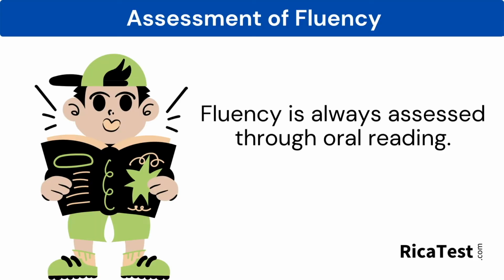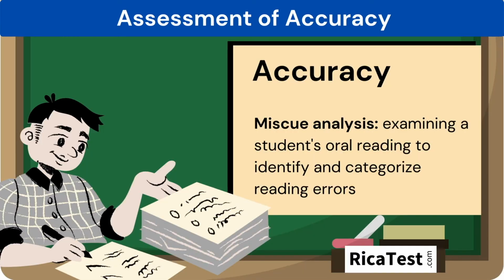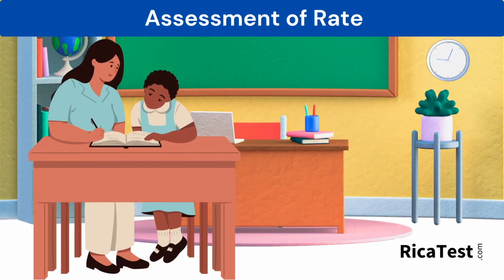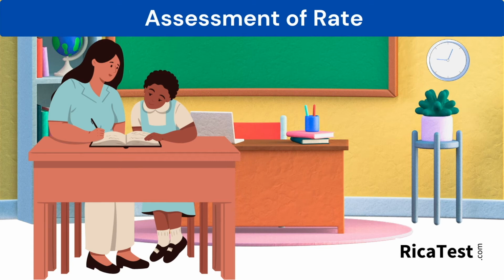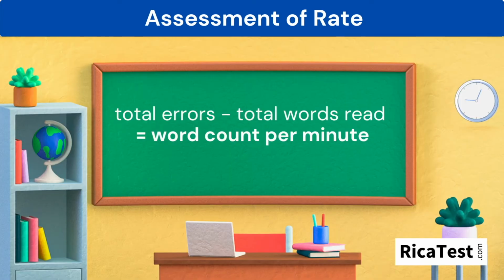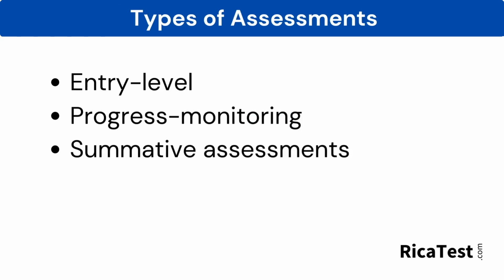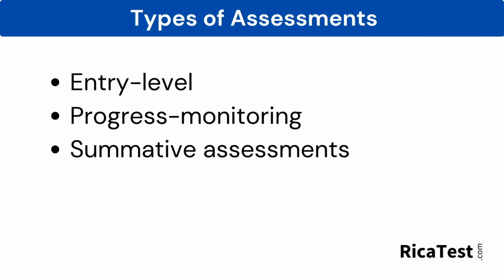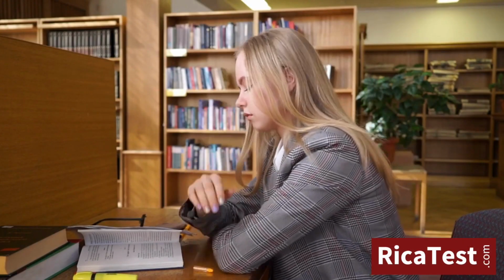Rica Test Prep Subtest 1 Fluency Assessment